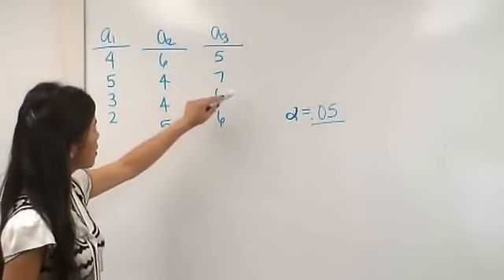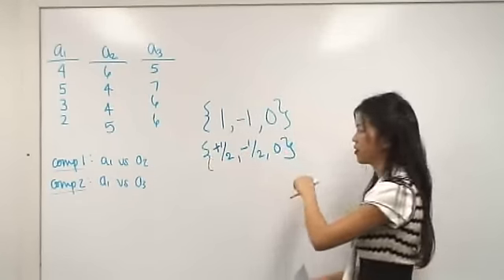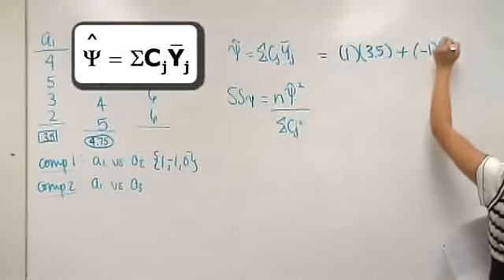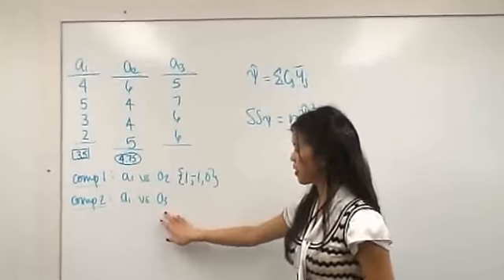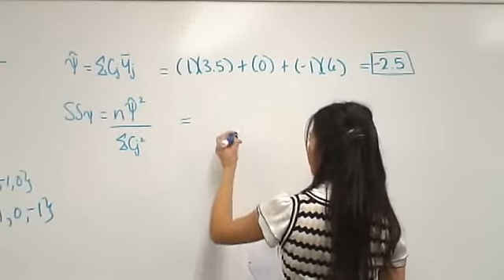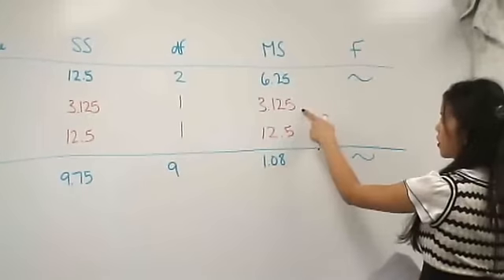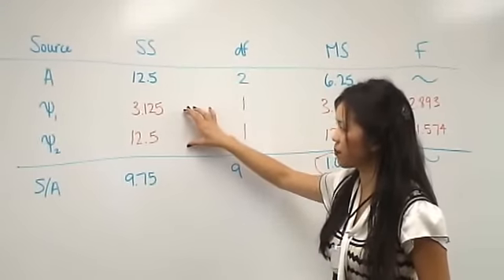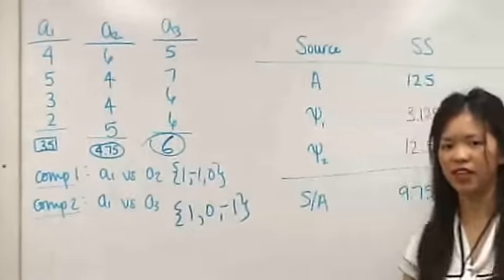Alliant International University: Advanced statistics - Planned comparison with a one-way ANOVA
Statmaster C uses a small example to illustrate what a "planned comparison" is from an ANOVA table.